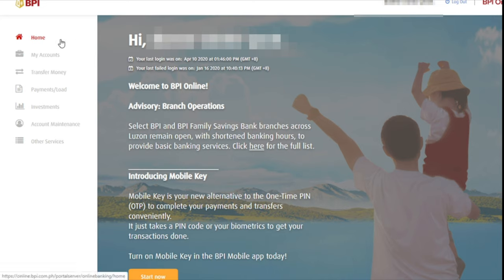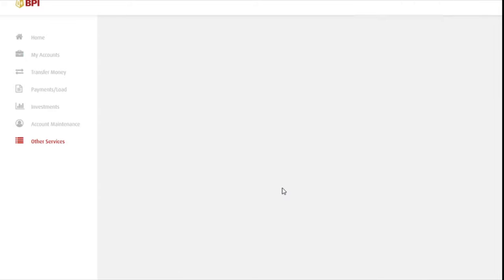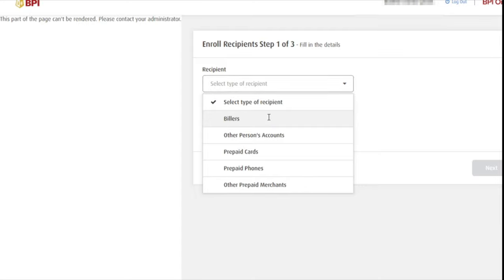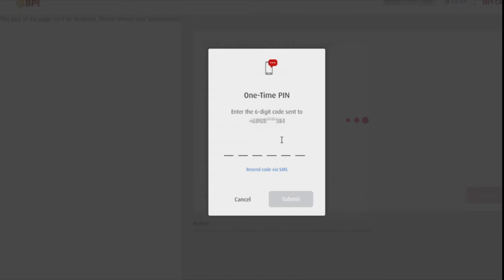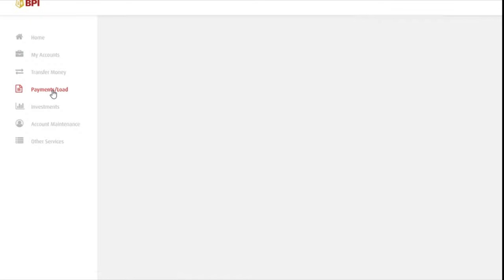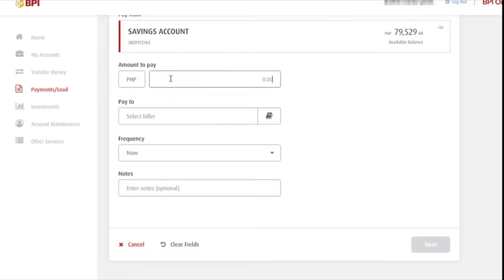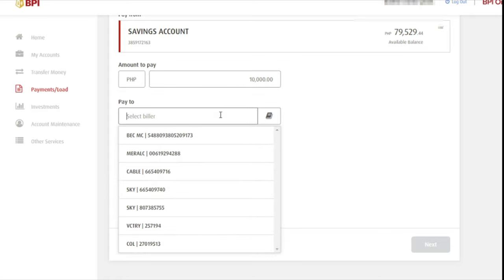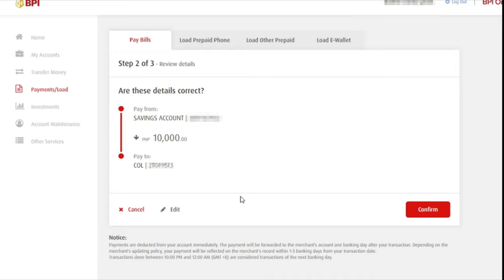BPI - COL Financial account funding tutorial How to put money in your COL Financial account with BPI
You can now fund your COL Financial account using the BPI internet banking system online. Whether you are looking for purchase stocks or mutual funds, BPI helps you facilitate the funding of your COL Financial account.

BPI ONLINE: Enroll and Pay Meralco Bill | How to enroll and pay your Meralco bill through BPI online

BPI credit card payment tutorial 2020 | How to enroll and pay your BPI credit card in the internet

StudyMoney is a channel that teaches you how to master your finances. We teach about personal finance, family finance, business, entrepreneurship, investing, investments in the Philippine setting. This channel's (StudyMoney) goal is help Filipinos learn and apply the different methods of handling personal and/or family finances; start a business/become an entrepreneur; invest in different investment vehicles - such as stocks, bonds, forex, mutual funds, UTIF, VUL, insurance, and more.

Marco is a business degree holder with majors in finance. He has started various companies online. He also has investments on various methods like Pag-Ibig MP2 (Pag-ibig Modified savings 2), Insurance, VUL (variable unit life), stocks, Personal Equity & Retirement Account (PERA), and many more.

Related Channels
UnionBank of the Philippines
Investlibrary
Myra Mica
Joan Omaña Tutorials
Pinay Investor
James Tristan Ruiz
iStoryador
StudyMoney